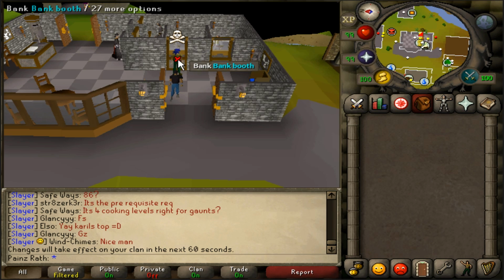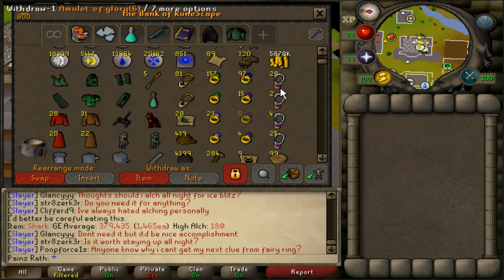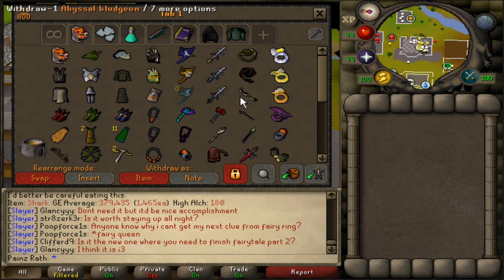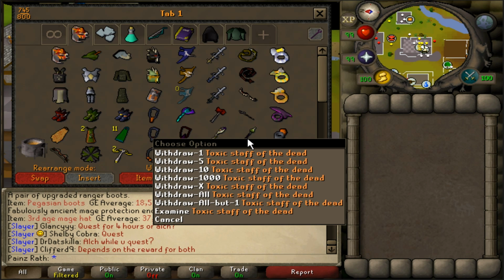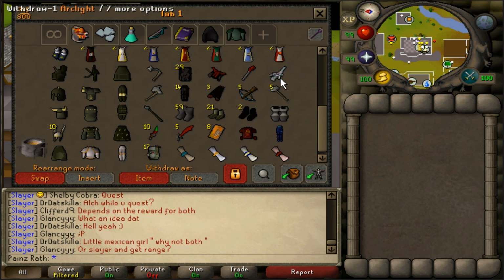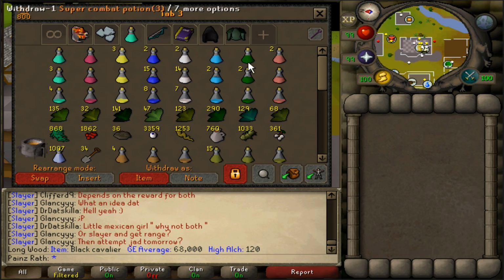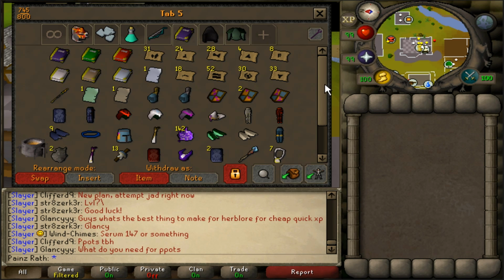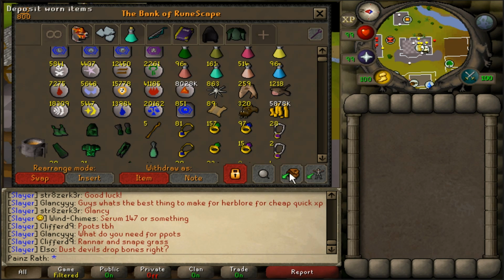OSRS - Bank Video/Setup!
Here is the bank vid you guys have been requesting!